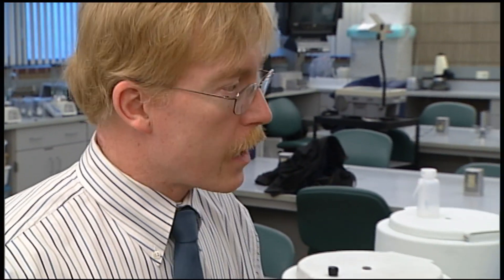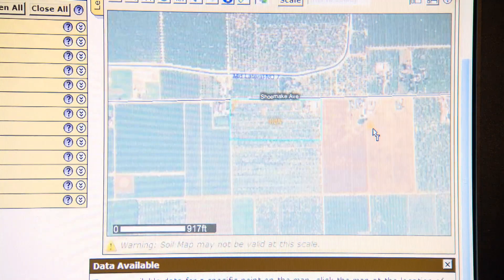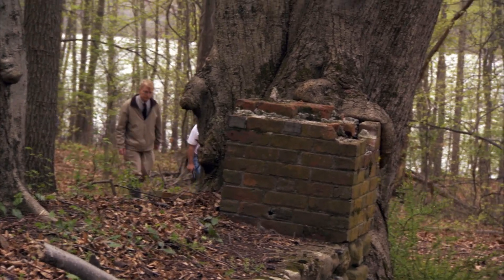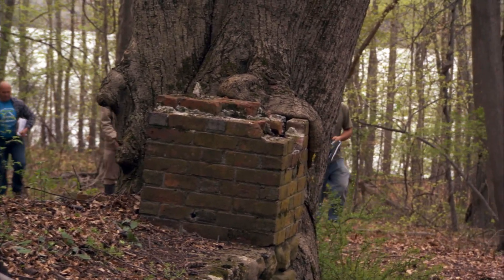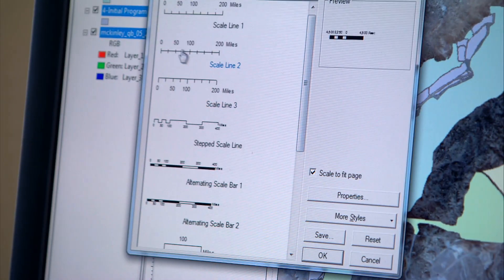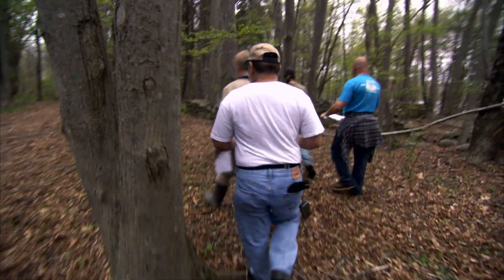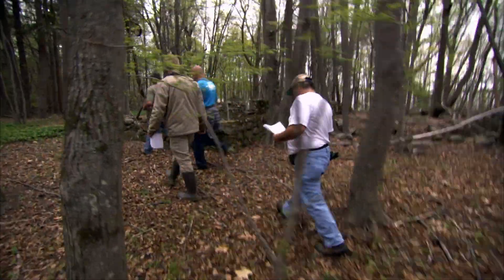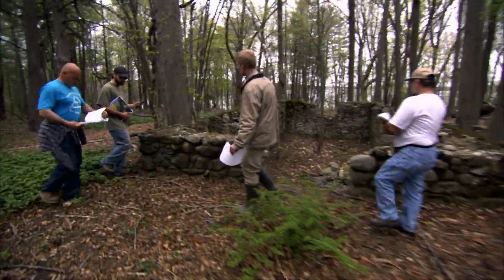Mapping the Past and Present Through GIS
The GIS "classroom" could be any place where maps are used. In this episode, we take a walk outside with a GIS instructor and students who are plotting maps to help one community preserve history.